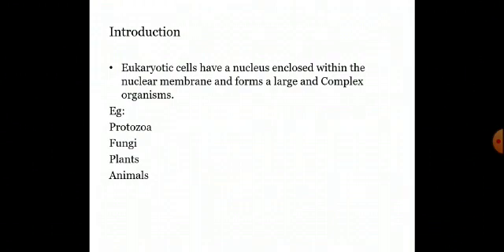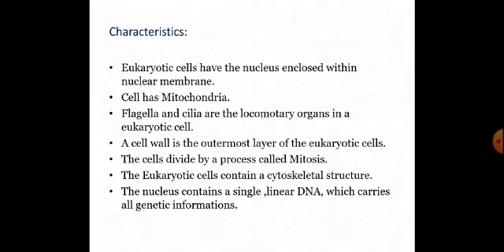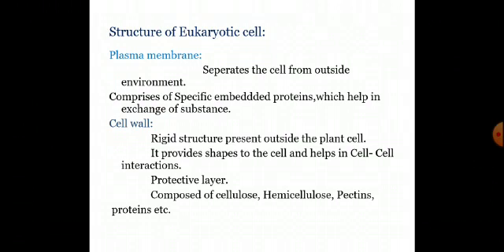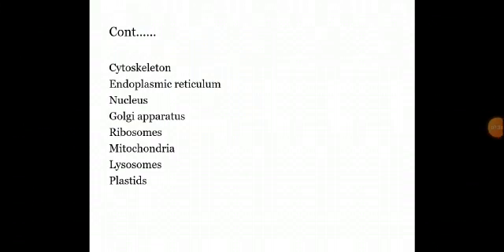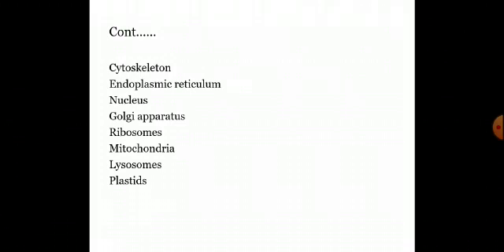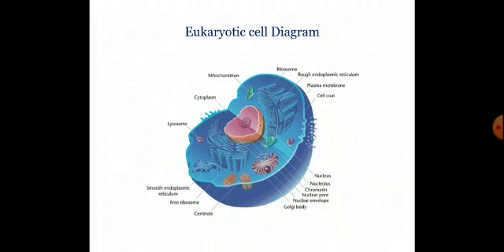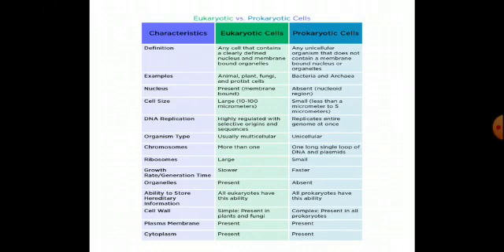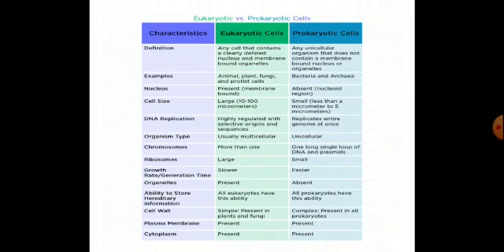Overview of Eukayotic Cells P Priyadarshini